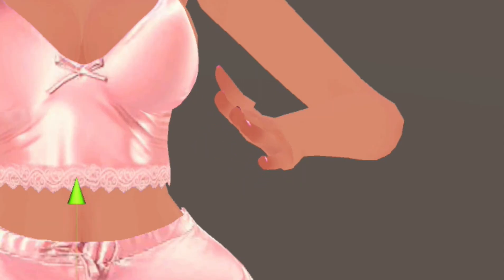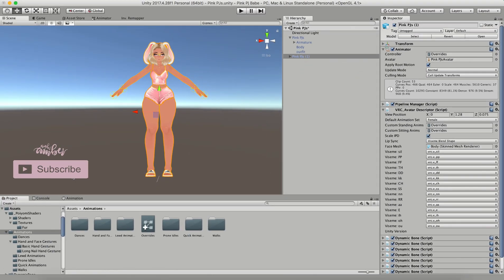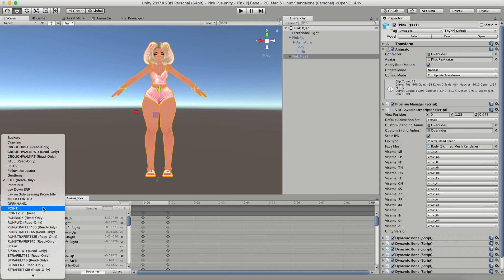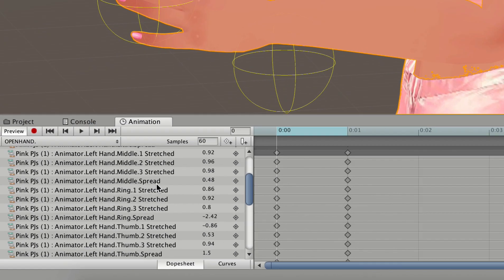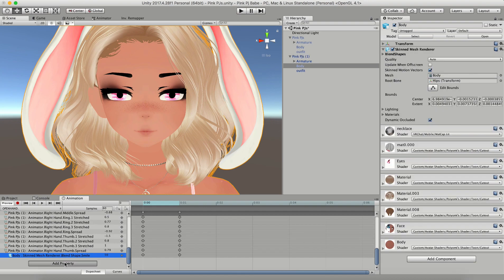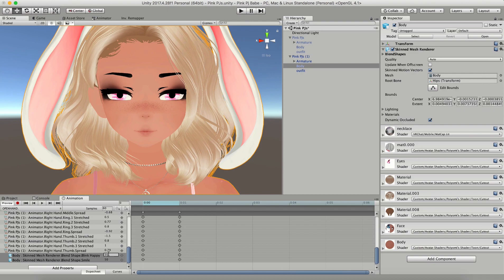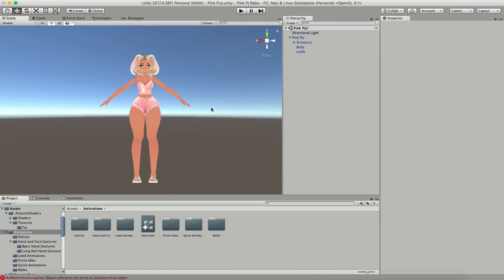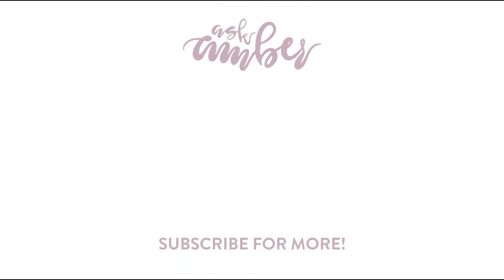How To Add Face and Hand Gesture Animations to a VRChat Avatar 2.0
In this video I go over how to add custom hand and face gestures to an avatar in VRChat. Avatar 2.0 only.

Or add me on Discord to request a custom avatar or world commission!
ask_amber#7777